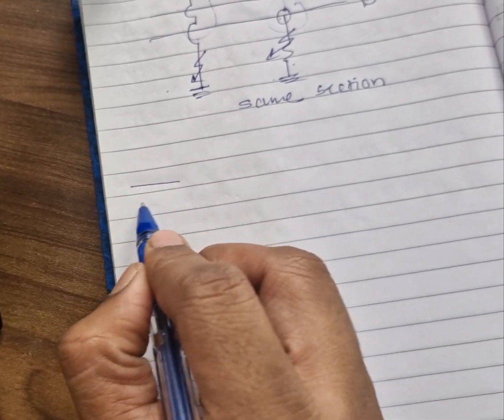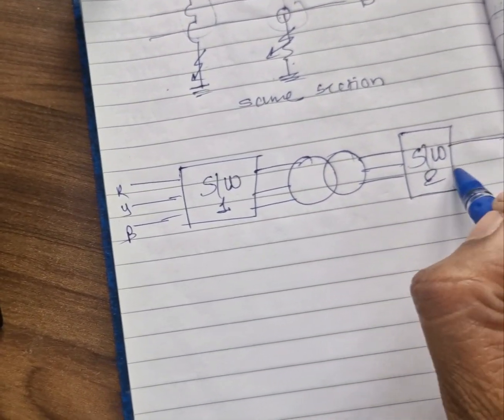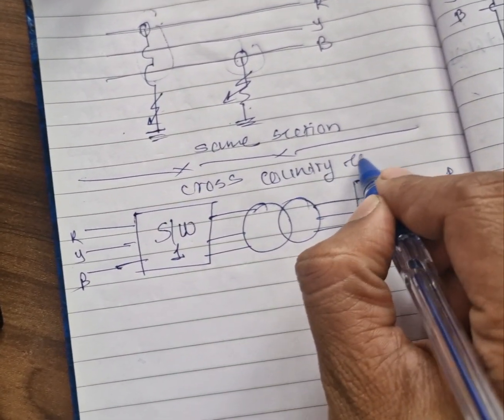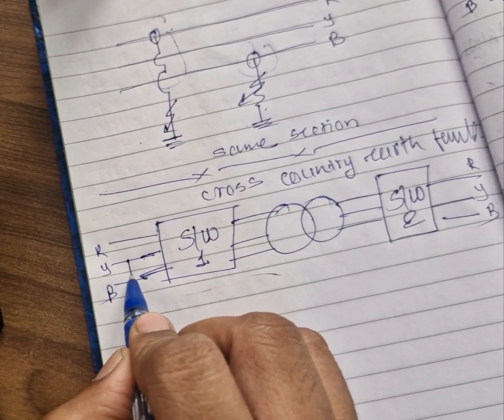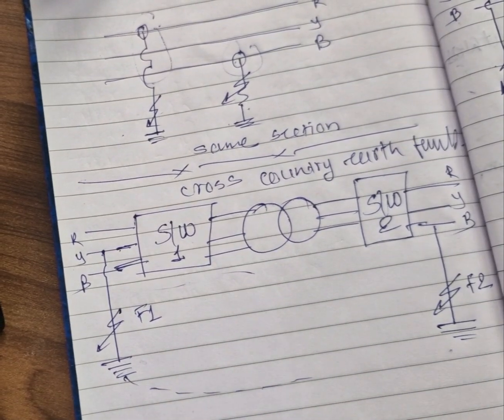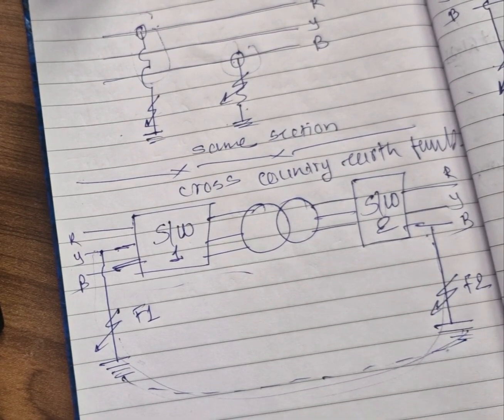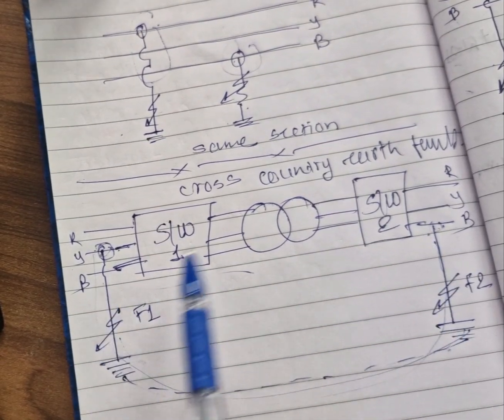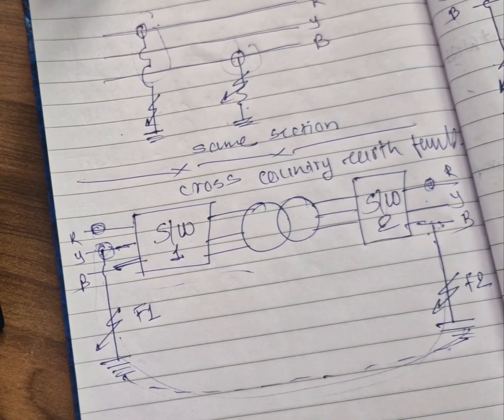Cross Country Earth Fault Explained | Power System Faults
Understanding Cross Country Earth Faults is crucial for electrical engineers and power system enthusiasts. In this video, we cover:

What is a Cross Country Earth Fault?

Perfect for electrical engineering students, professionals, and those preparing for  interviews.